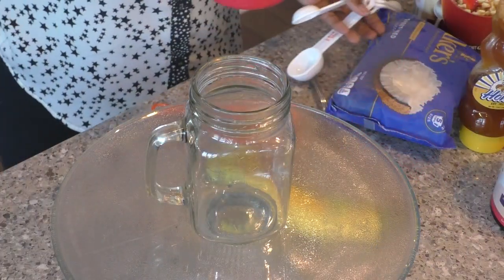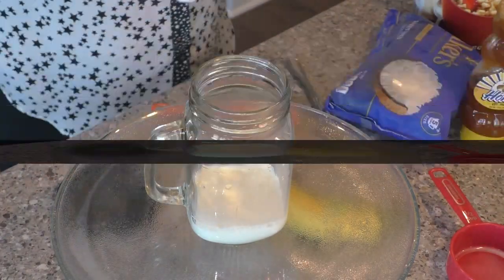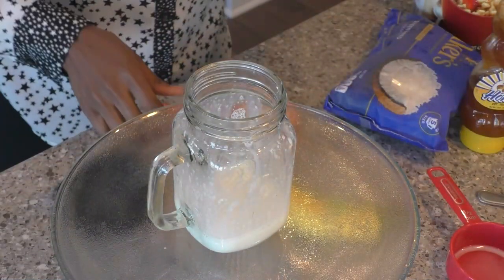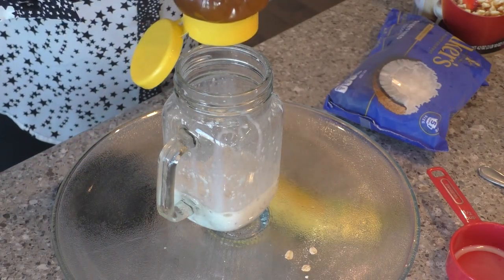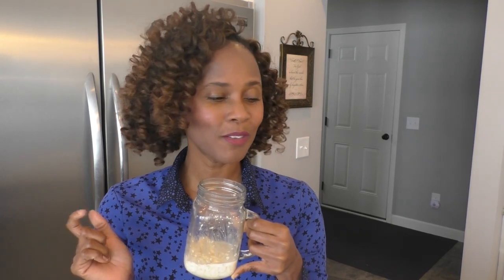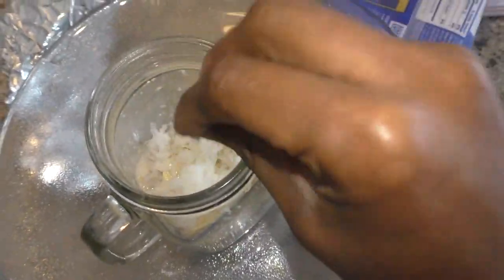I mixed Collagen in my Overnight Oats| Neocell Super Collagen|Collagen recipes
If you're tired of drinking your collagen then this delicious Collagen Overnight Oats is exactly what you're looking for.  This Collagen overnight Oats has shredded coconuts and naturally sweetened with  bananas and honey. Neocell Super Collagen is added to this recipe to give you a daily dosage of collage supplement.